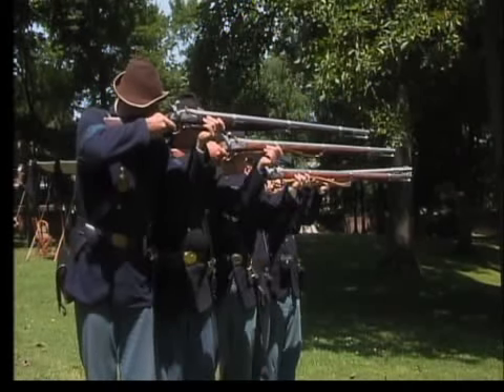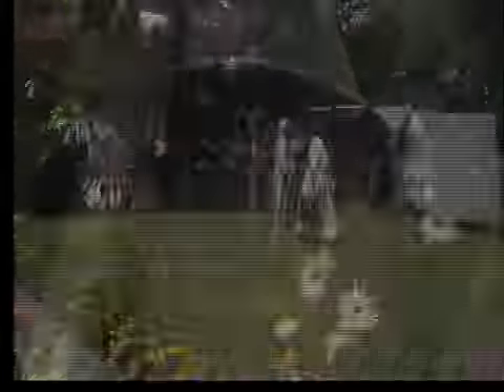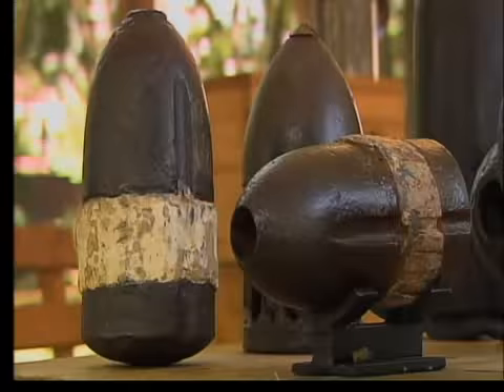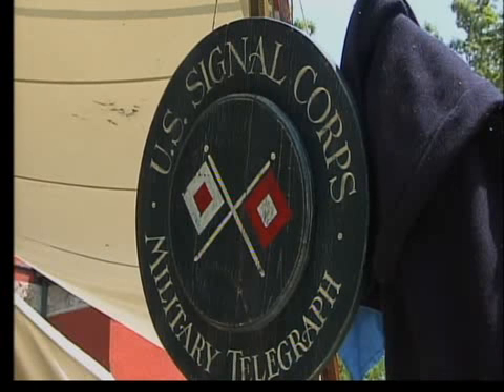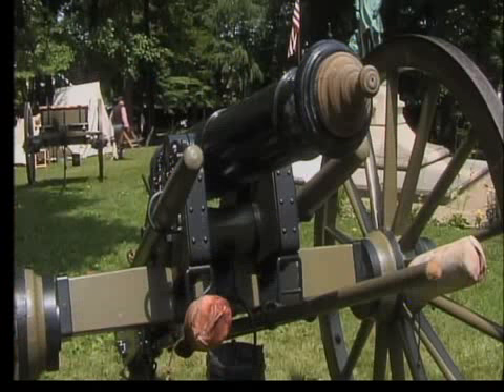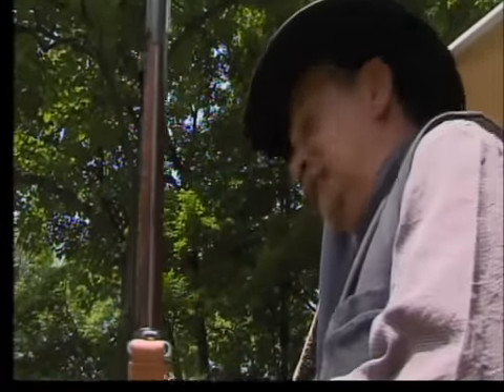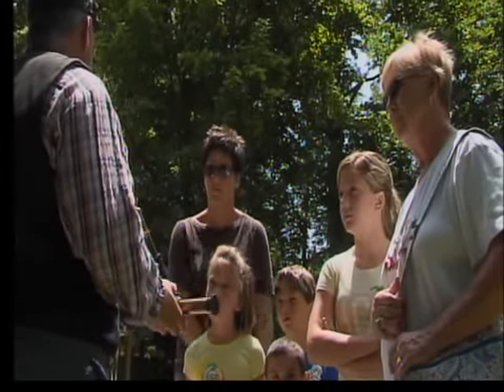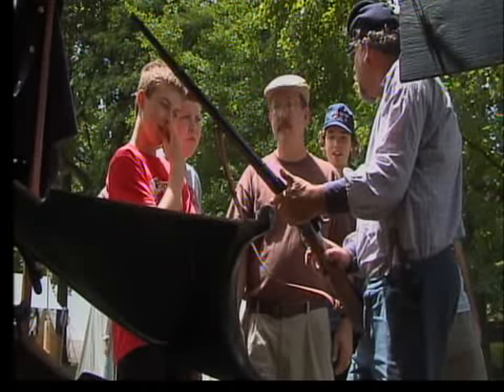Civil War Reenactment